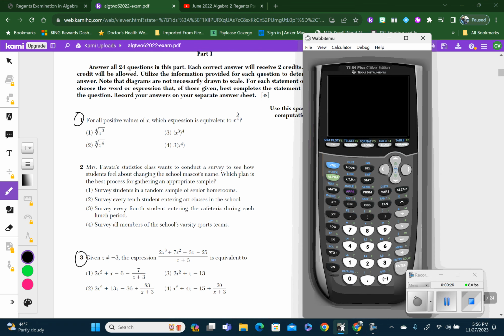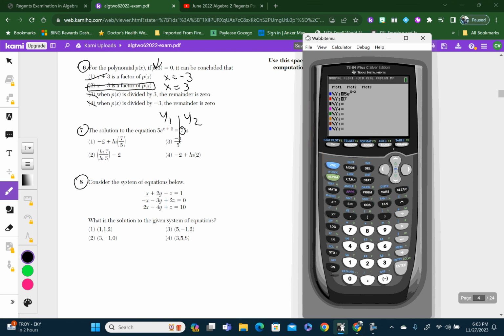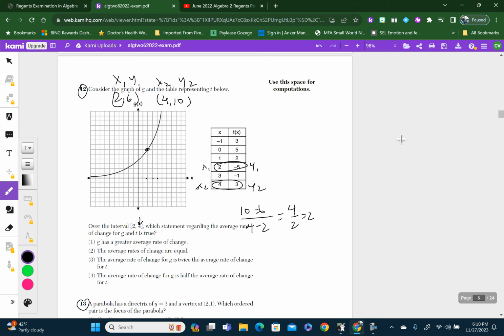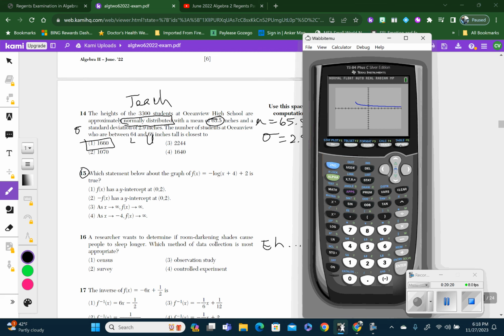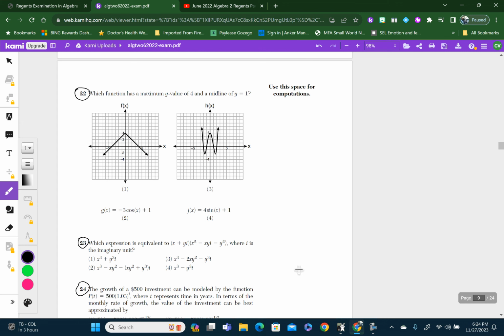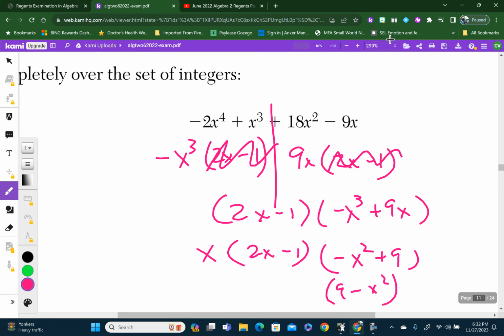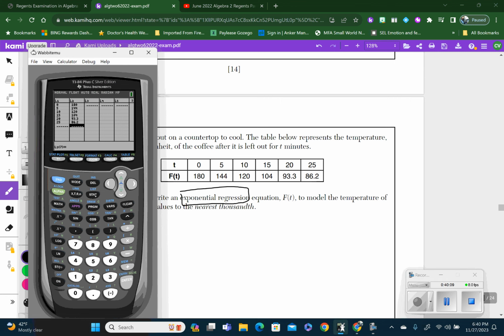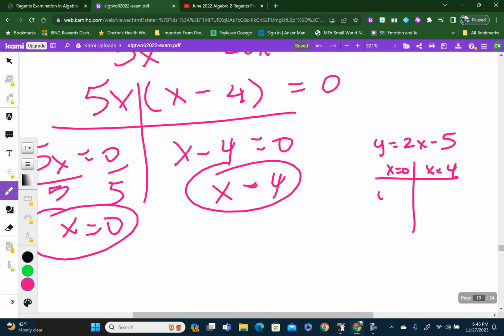June 2022 Algebra 2 Regents Calculator Up to Unit 2